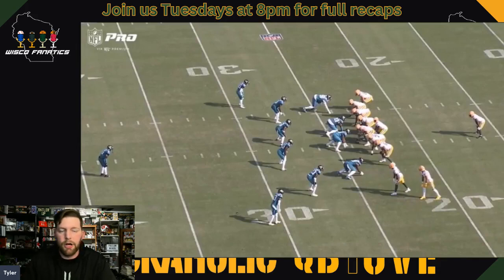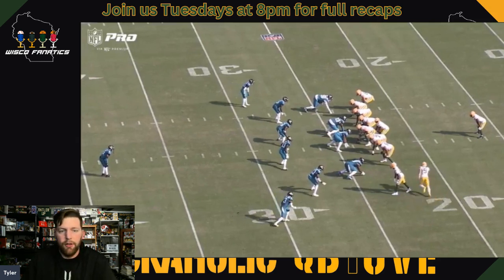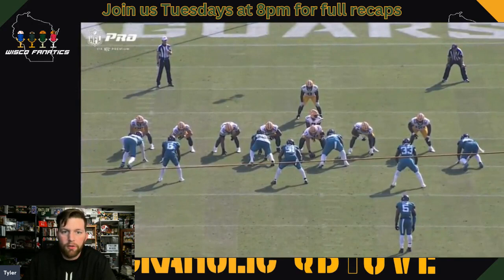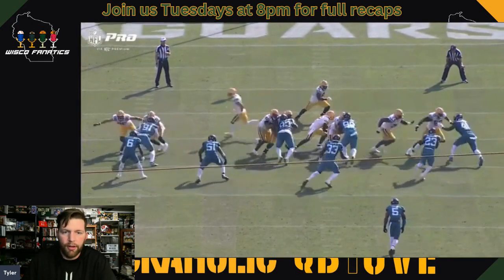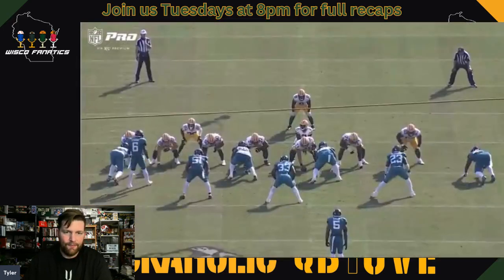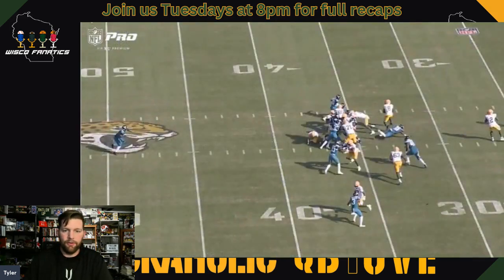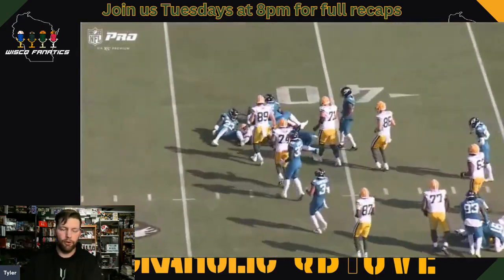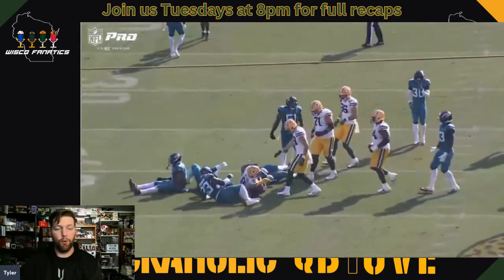Josh Jacobs is elite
These two runs, plus the 38 yard touchdown run he had earlier in the game, show the elite rushing ability of Josh Jacobs. He has been an extremely important piece of the Green Bay Packers early season success.